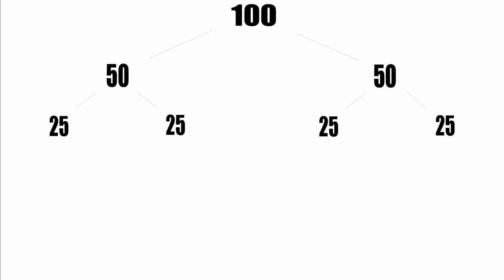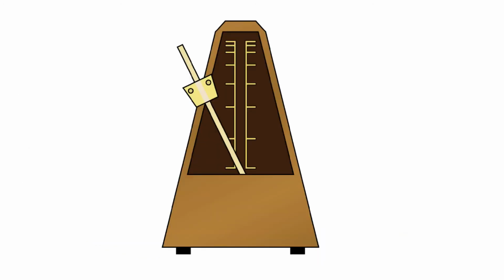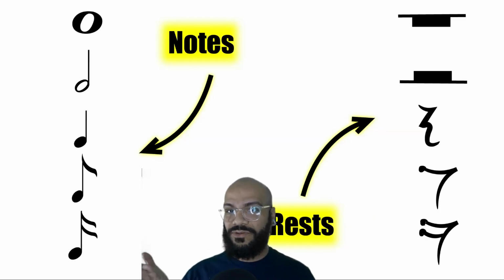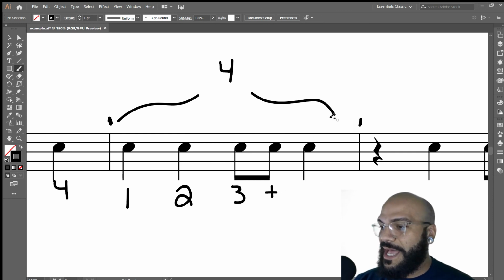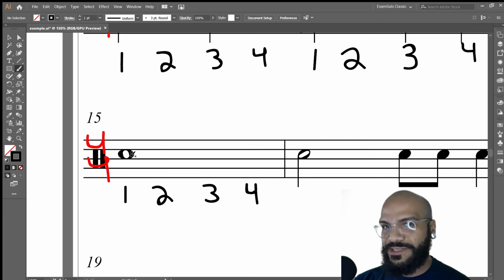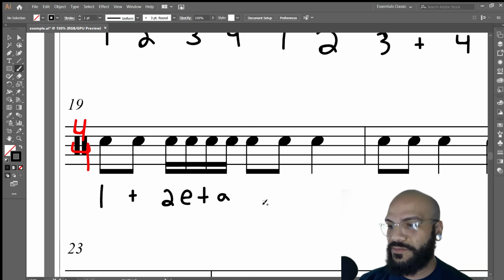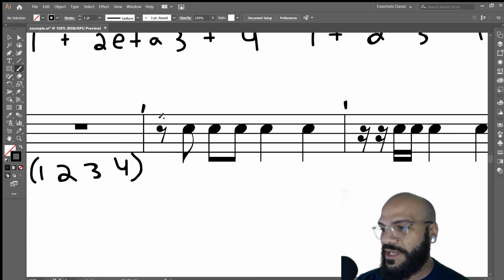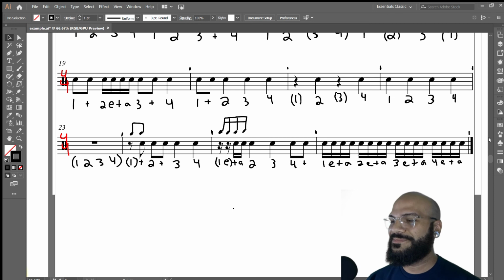HOW TO READ RHYTHMS part 1 | Daniel Melendez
Hello everyone!
If you are having a hard time figuring out how to read rhythms then this video is a great first step. In this video we discuss:

Rhythm Tree (0:42)
What is a measure? (1:57)
Time signature (3:55)
Counting (5:52)
and Musical Examples (8:15)

PLEASE COMMENT IF YOU HAVE QUESTIONS!